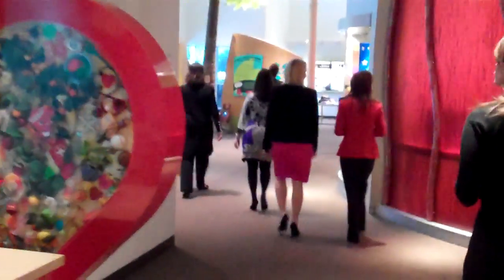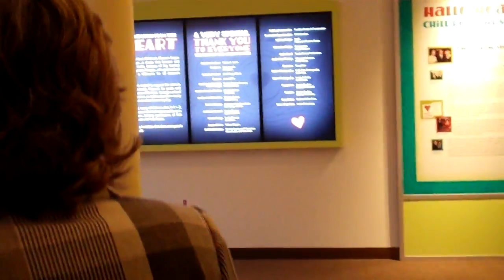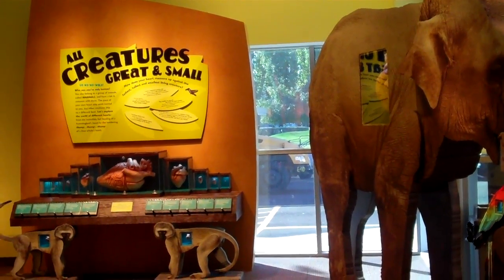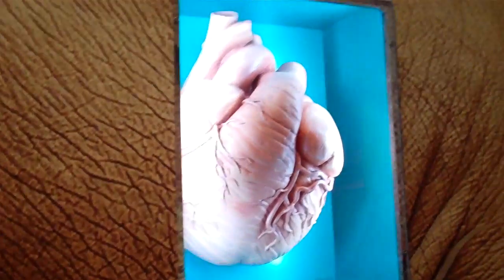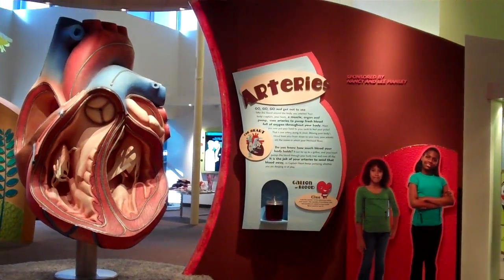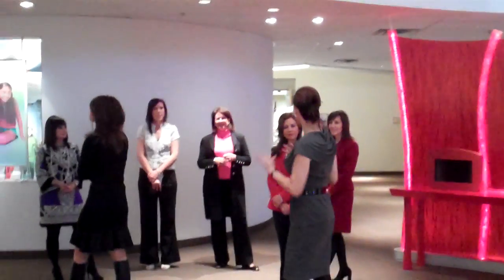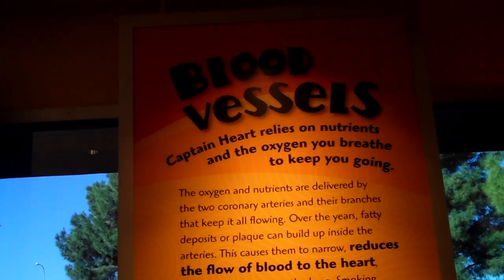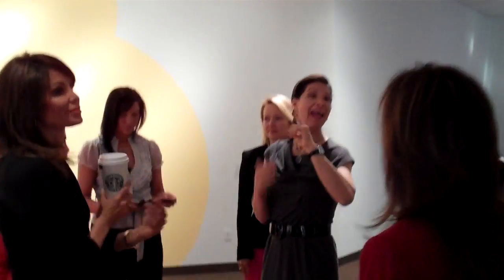Tour of the Halle Heart Children's Museum, Part I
The Halle Heart Children's Museum enjoyed a re-grand opening in 2010, after it received a technology and science upgrade, making it an amazing resource for children and families alike to learn all about cardiovascular health.  The Phoenix Heart Ball was instrumental in raising funds for the major upgrade.